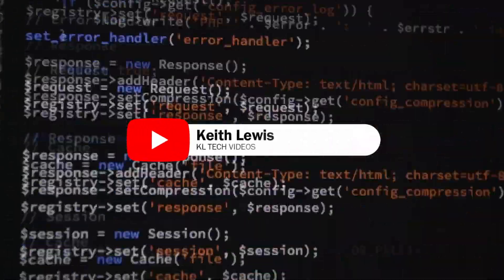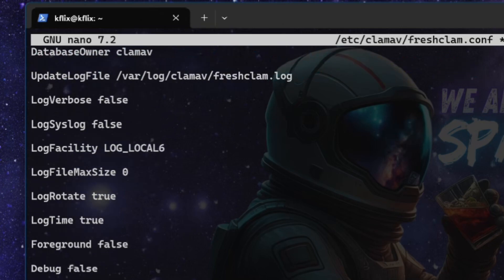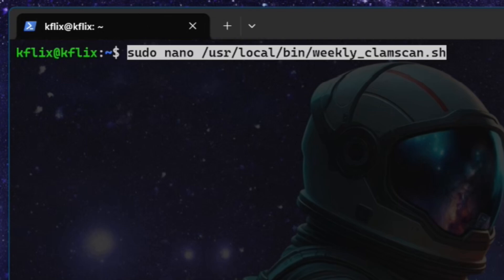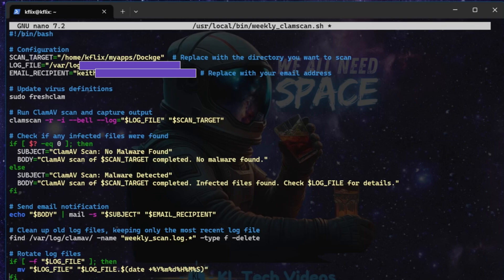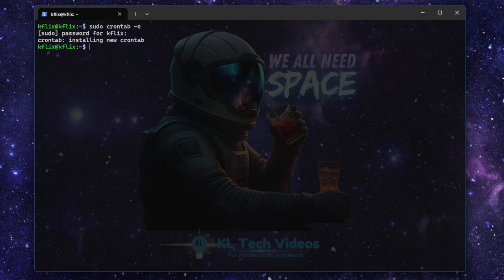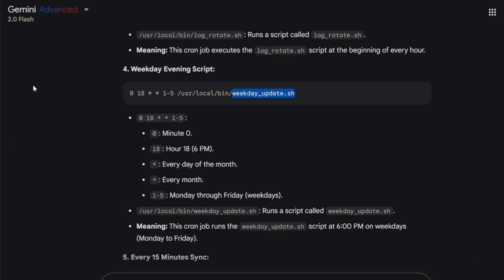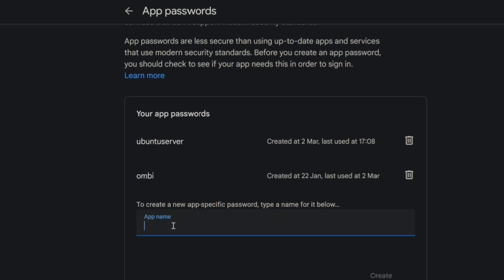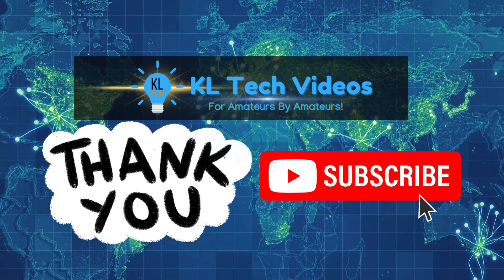Scan your server for malware! Linux Server- Clamav Secure Your Home Lab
"Learn how to use ClamAV to protect your home lab from viruses and malware. Simple, effective security!"

Timecodes
0:00 intro
01:15 Install Clam AV on linux server
03:37 Scan Server with Clam AV
04:40 Setup script with Clam AV to run on a schedule
08:20 Setup cron job for script
12:55 Setup email notifications for ClamAV
14:45 Create App Password in your google account
17:05 Uninstall ClamAV on linux server